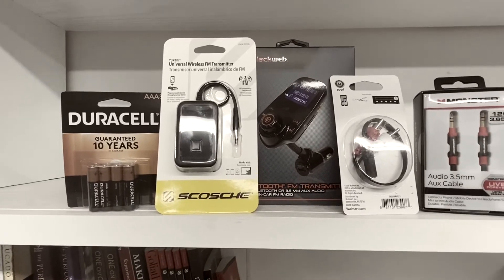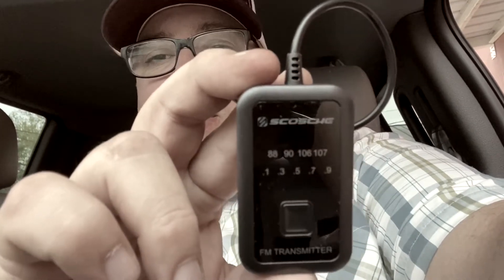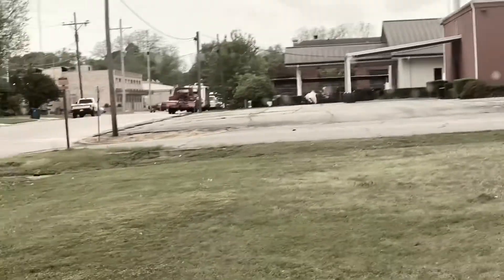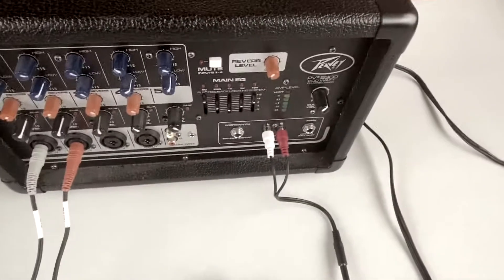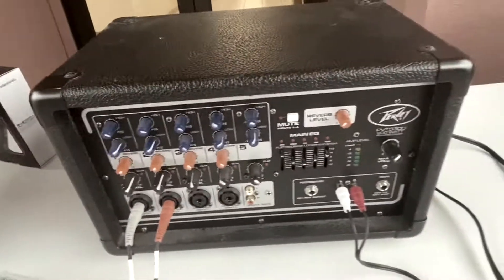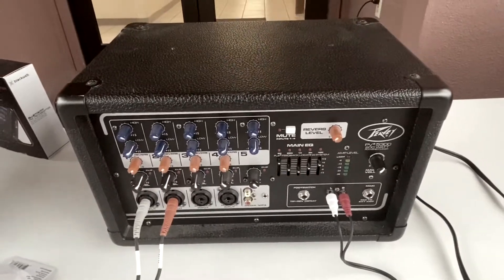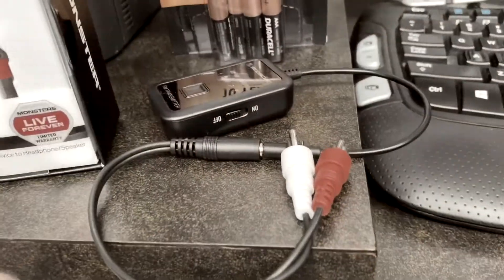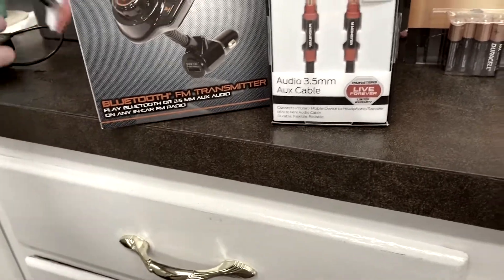FM Transmitter Workaround!!!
Don't waste the hundreds of dollars on expensive equipment to broadcast a live service over the FM waves, for less then 10 bucks (if you already have batteries and a rca converter) you can do it easily!!! Check out this video..